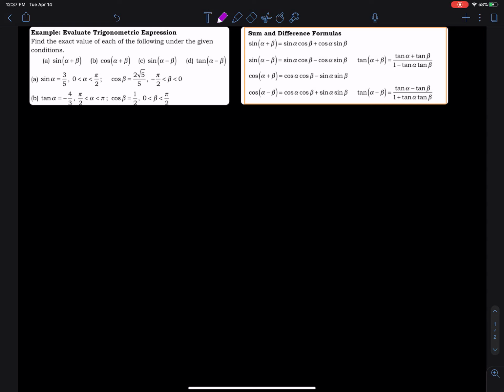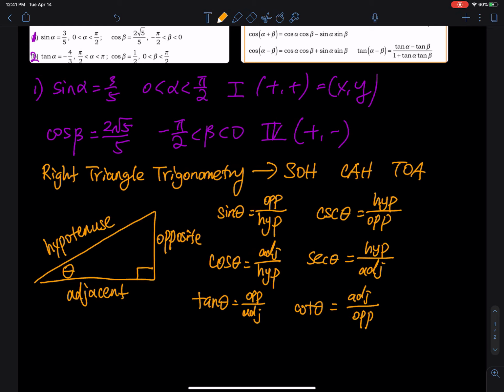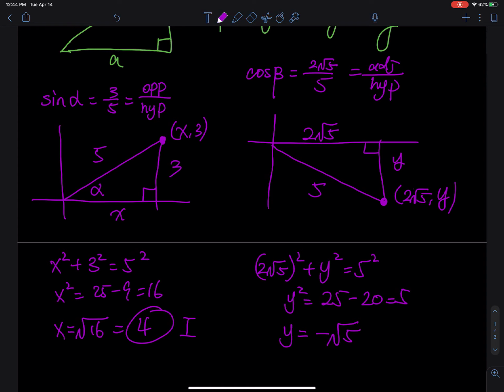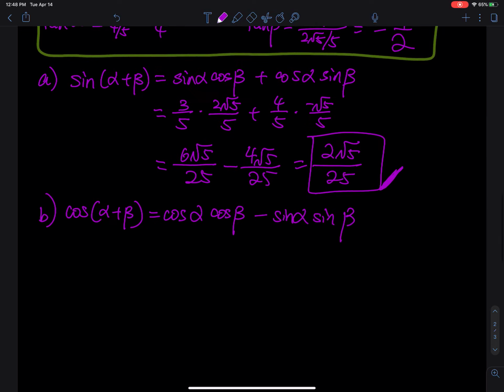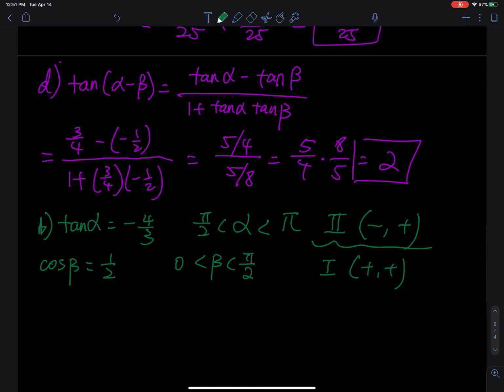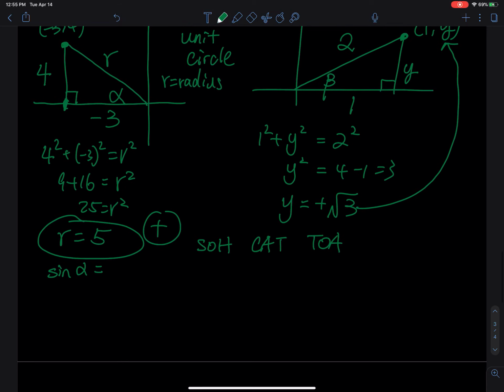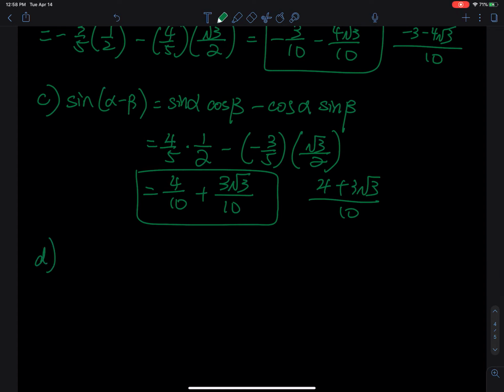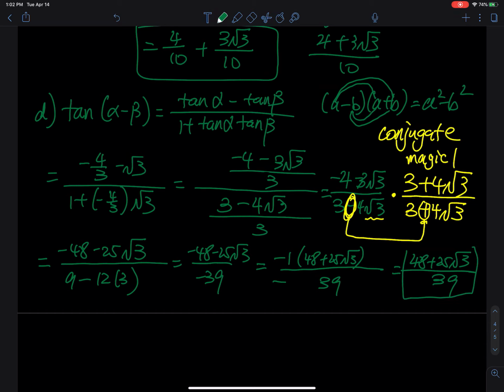3.5 Sum and Difference Formula Part 2 - An Example Involving Right Triangle Trigonometry SOH CAH TOA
This example involves the right triangle trigonometry SOH CAH TOA and the Pythagorean Theorem.